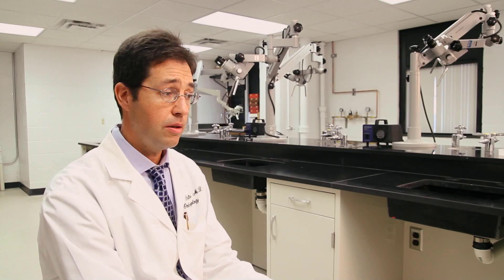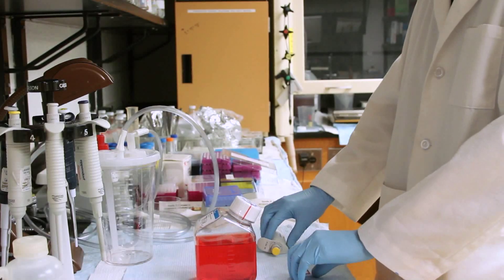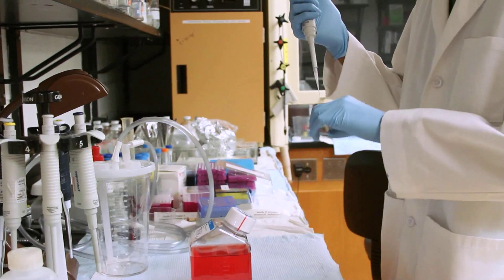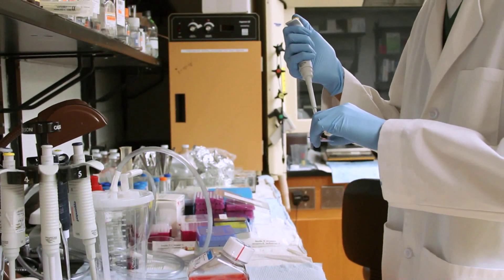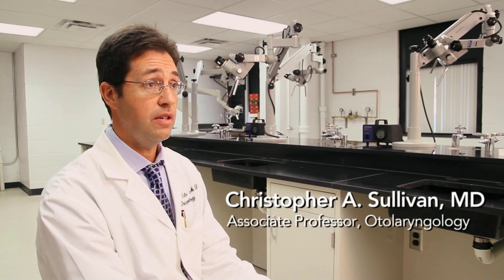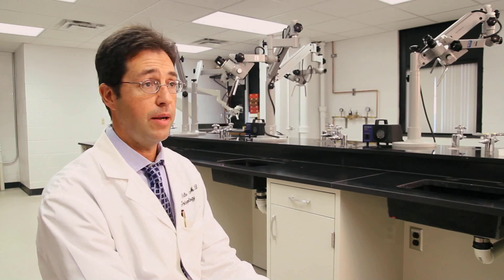New Therapies for Esophageal Stricture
Wake Forest Baptist Medical Center otolaryngologist Christopher Sullivan, MD, discusses clinical and research advancements to treat esophageal stricture.